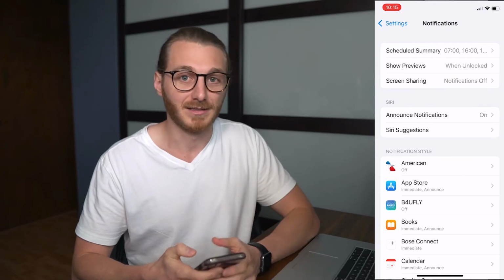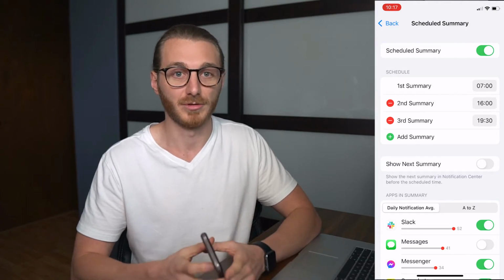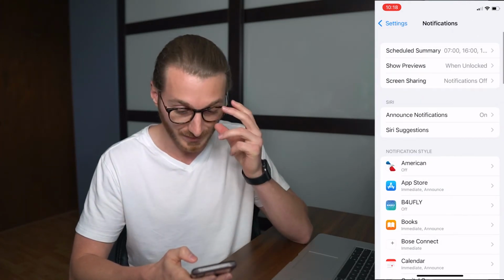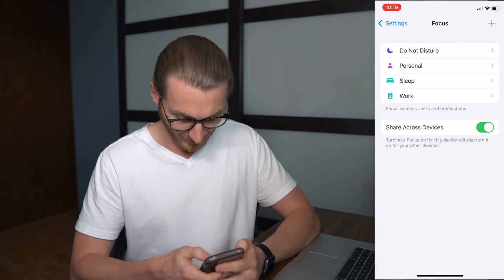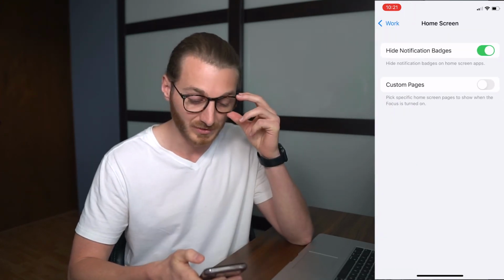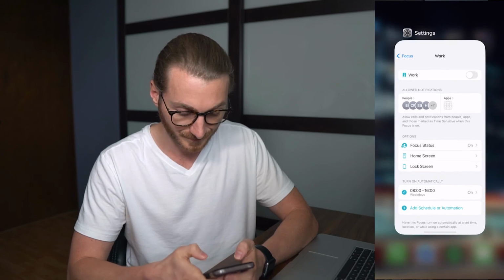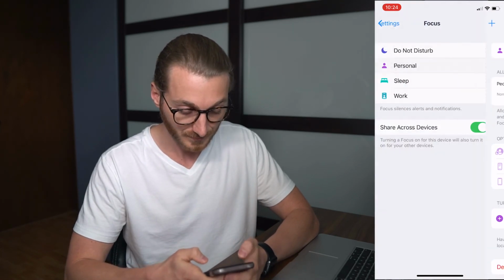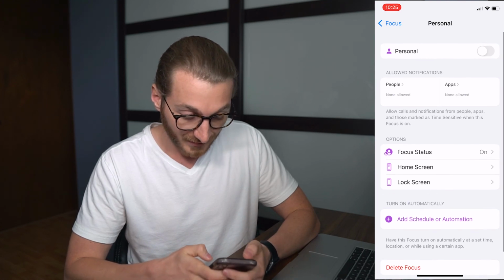New iOS 15 Features to Increase Productivity and Eliminate Distractions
I thought I was one of the first ones to get the iOS 15 update but turns out it has already been out for a while.

Anyways, there are two updates in particular that I have been enjoying and will be continuing to use to help my productivity and eliminate the number of distractions I have throughout the day.